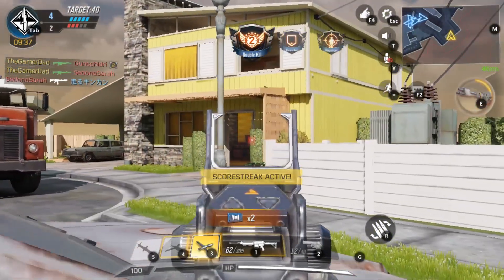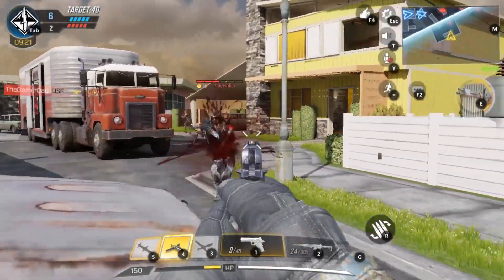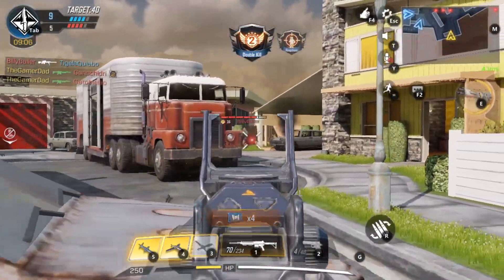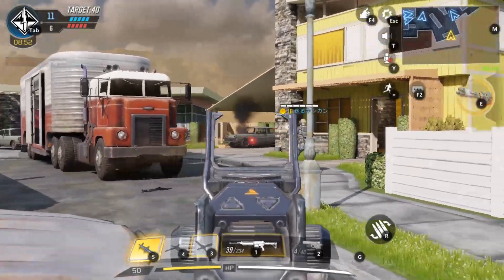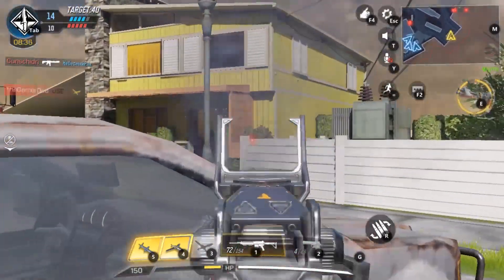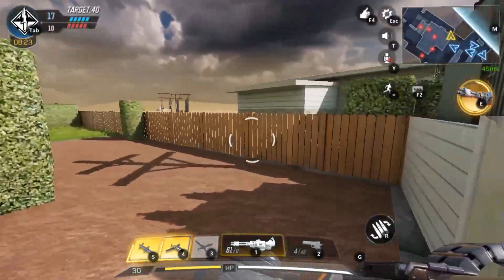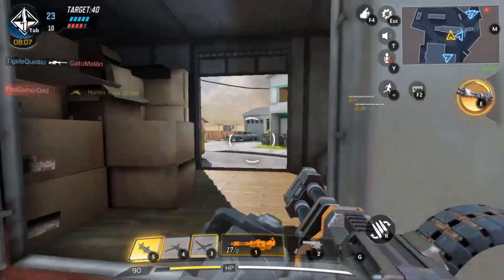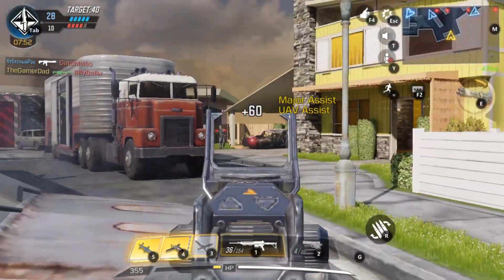How to LEVEL FAST - Call of Duty Mobile!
Looking to level fast to dive into a ranked mode? Unlock guns, attachments, etc? Follow my advice and you'll be there in a jiffy.

SSGAMERDAD10

♦ Game Information ♦
• Title: Call of Duty Mobile
• Developer: Infinity Ward
• Publisher: Activision
• Genre: FPS Mobile
• Web Page:
• Steam:
• Release Date:
• Platforms:

The Gamer DAD STEAM GROUP!

♦Check out other SteelSeries gaming stuff here:♦